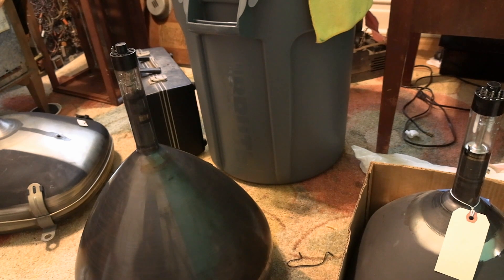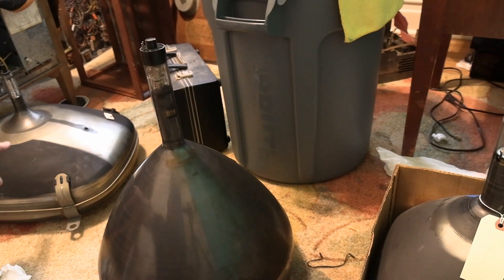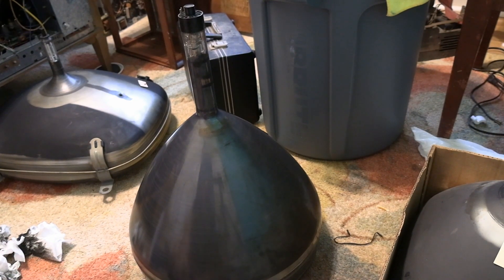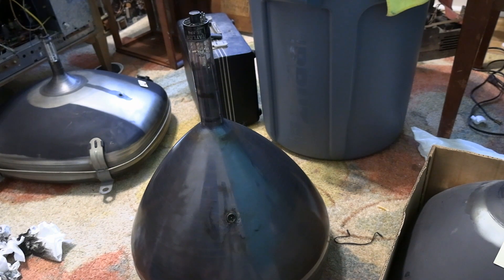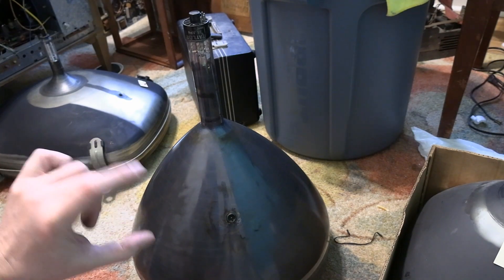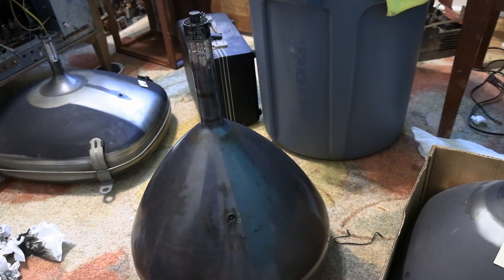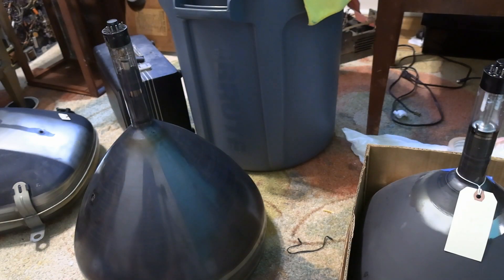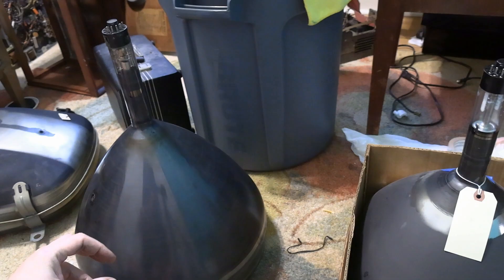CRT autopsy follow up discussion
A follow up discussion about picture tube construction including the dag coating, aluminization and where do all those electrons go?